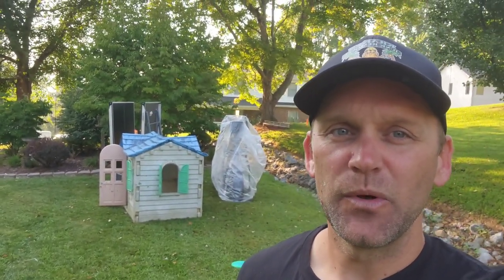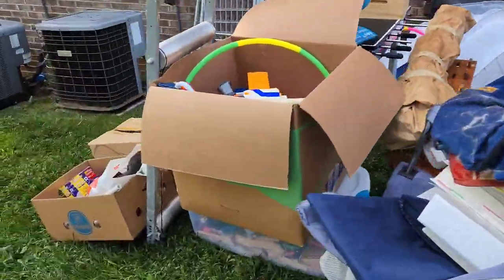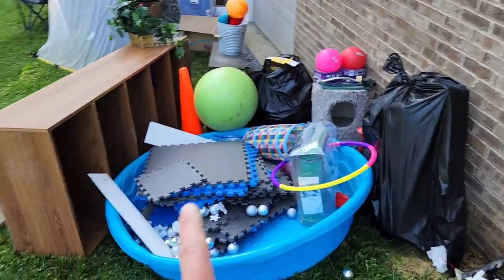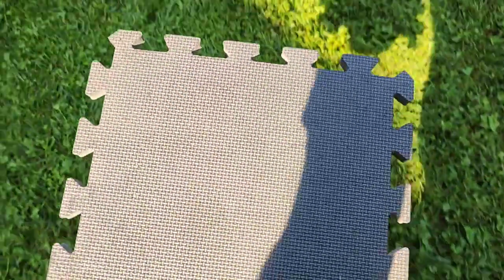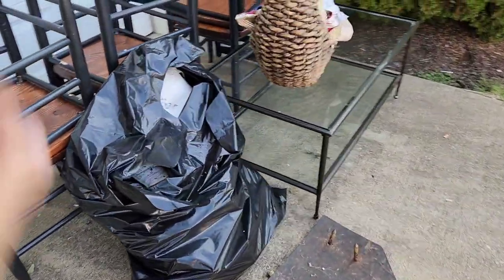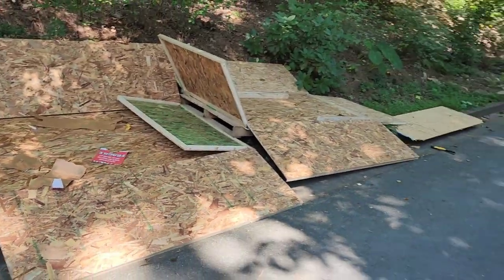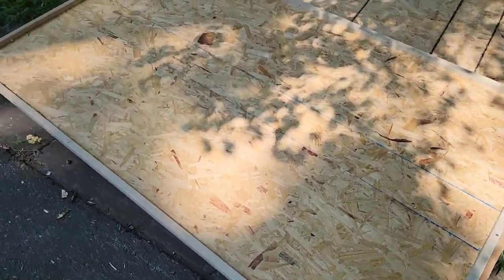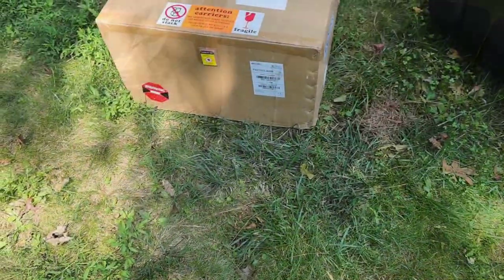Knocking Out 3 Junk Removal Jobs In Johnson City, Kingsport and Jonesborough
5 ⭐⭐⭐⭐⭐Rating On Google -

*Our Services*
✔️ Appliance Removal
✔️ Attic Clean Out
✔️ Barn Cleanout
✔️ Deck Removal
✔️ Department Store Cleanout
✔️ Electronics Recycling
✔️ Fence Removal
✔️ Foreclosure Clean Out
✔️ Furniture Removal
✔️ Junk Removal
✔️ Mattress Removal
✔️ Piano Removal
✔️ Recliner Removal
✔️ Refrigerator Removal
✔️ Shed Removal
✔️ Sofa Removal
✔️ Storage Unit Clean Out
✔️ Swingset Removal
✔️ Tile Removal
✔️ Trailer Cleanout
✔️ Trampoline Removal
✔️ Trash Cleanup
✔️ TV Removal

➡️Bloomingdale 37660
➡️Blountville 37617
➡️Chuckey 37641
➡️Erwin 37650
➡️Fall Branch 37656
➡️Gray 37615
➡️Jonesborough 37659
➡️Kingsport 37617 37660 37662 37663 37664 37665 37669
➡️Midway 37809
➡️Telford 37690
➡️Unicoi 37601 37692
➡️Watauga 37694